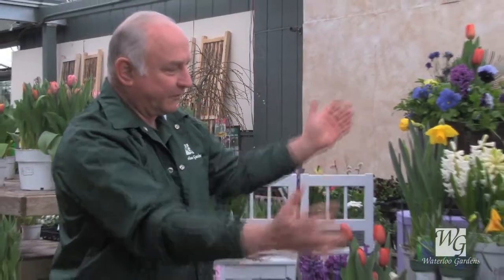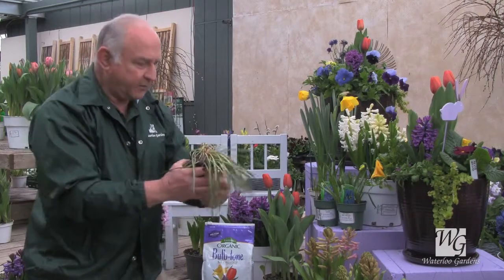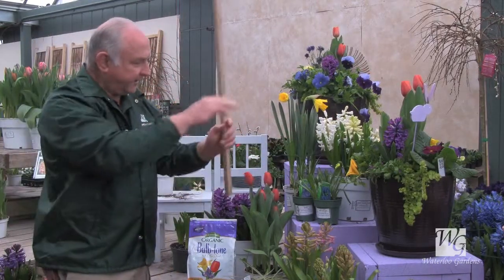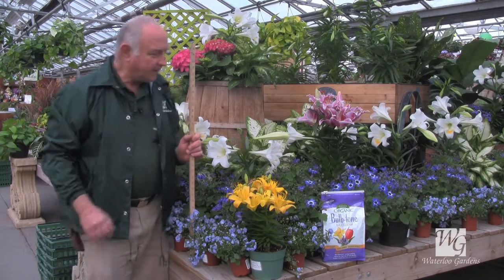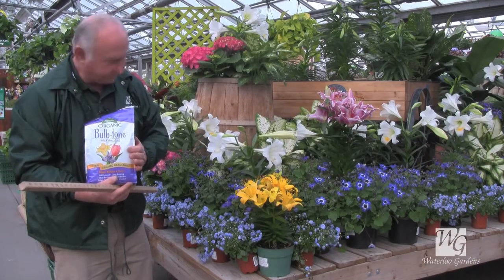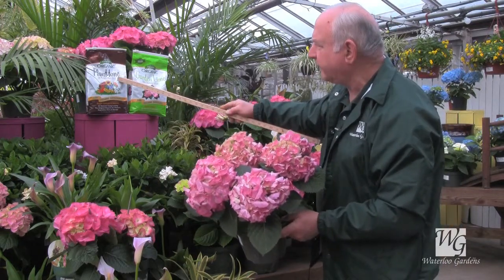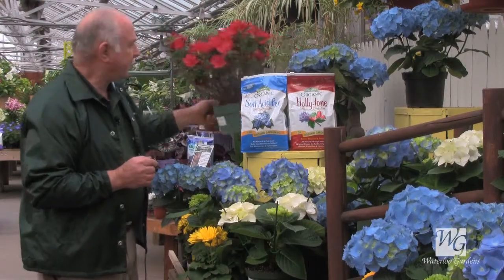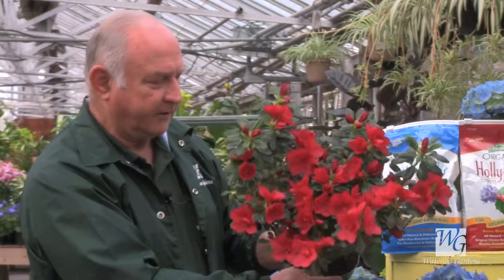Continuing Care of Easter Flowers: Waterloo Gardens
'Plant Doctor' Bob explains how to care for your easter flowers including tulips, hyacinths, daffodils, tulips, hydrangeas, and azaleas.